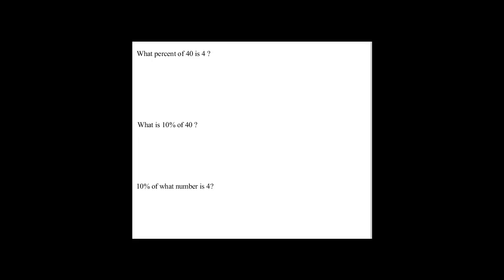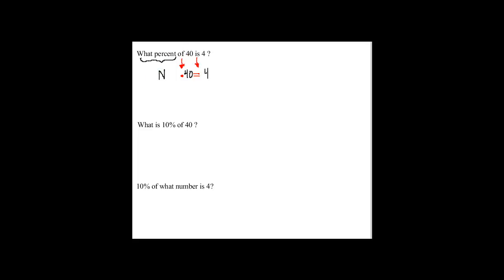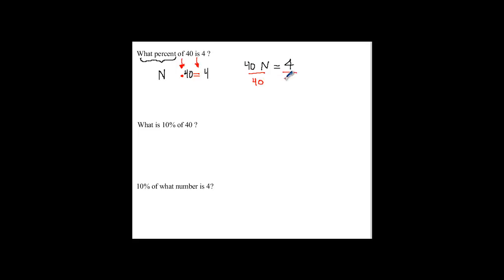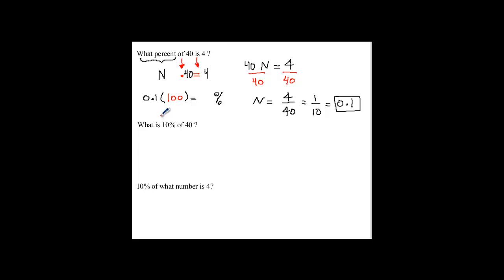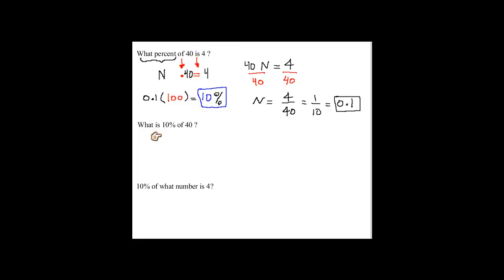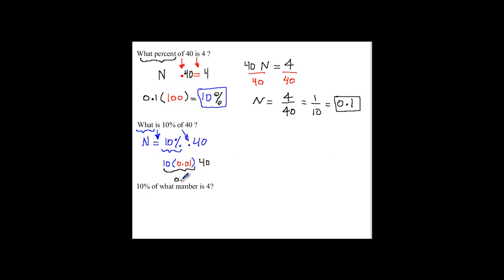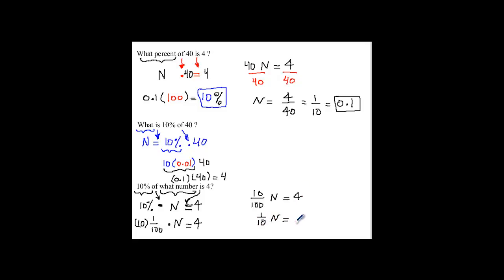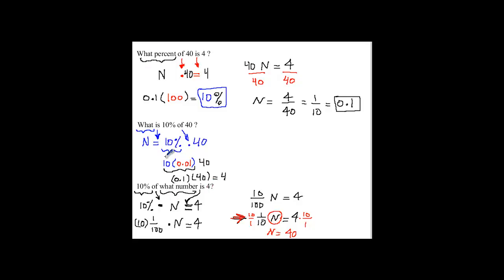Solve percent problems